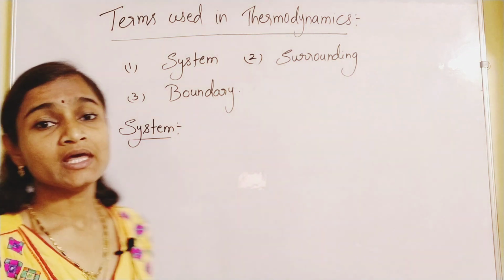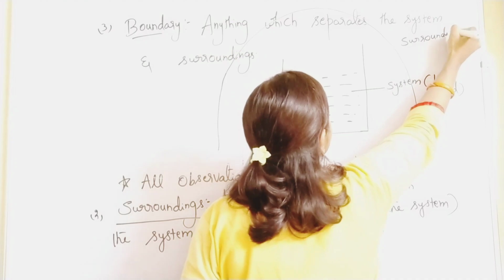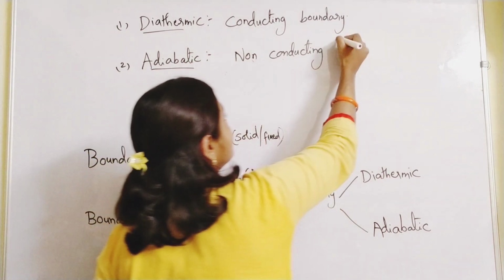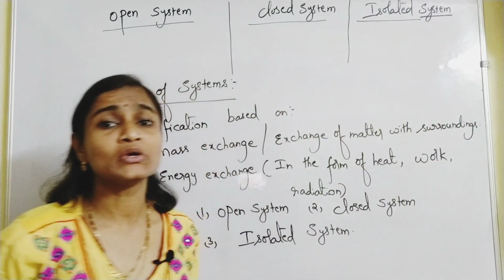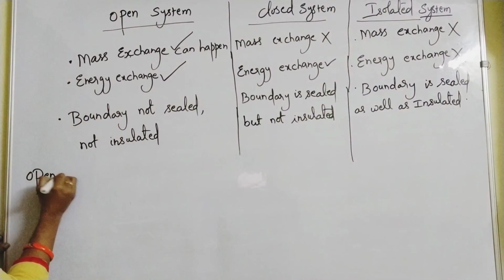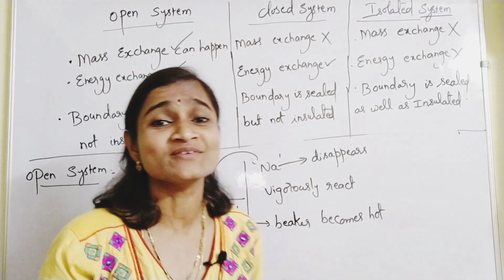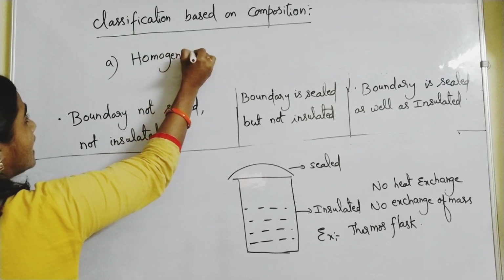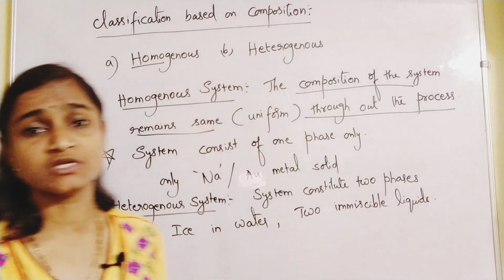Terms used in Thermo Dynamics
Hai students!! In this video, we are going to learn about :
1. System, surroundings and Boundary.
2. Open, closed and isolated systems.
3. Diathermic and Adiabatic Boundaries.